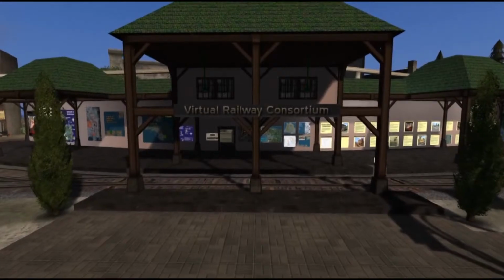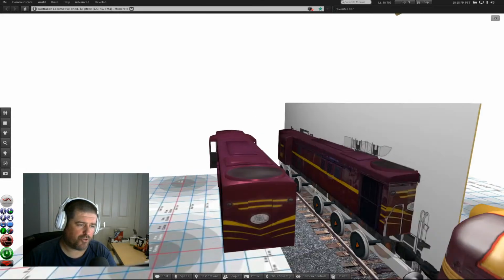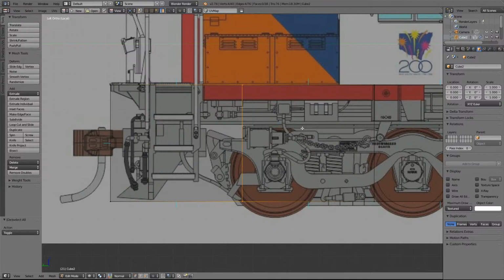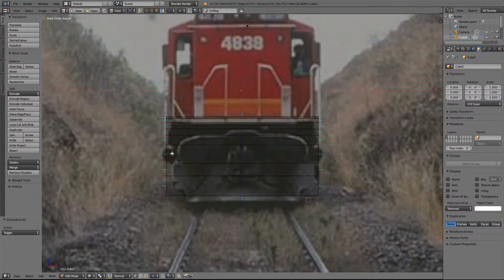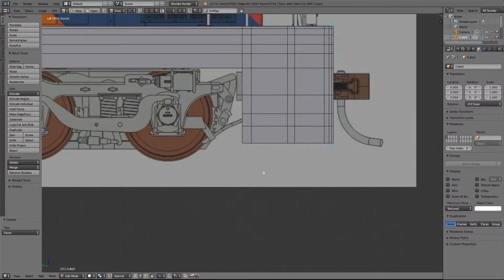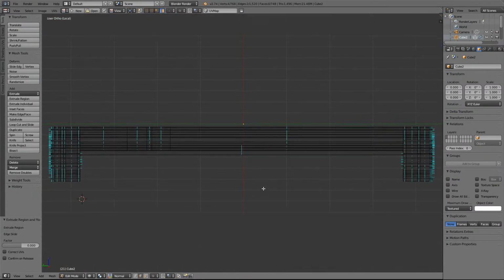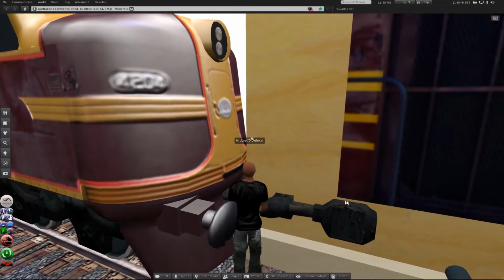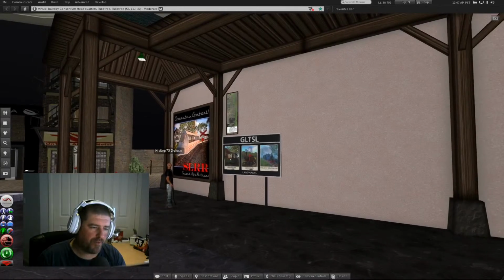Second Life | Hrdtop75 | Mesh Modelling Ep10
This is the tenth episode of a series I am making called
"My Guide to Mesh Modelling for the Second Life Railroad"
In this episode we have a look at some problems I have had with the upper half of the model then I start building the chassis of the locomotive in Blender.